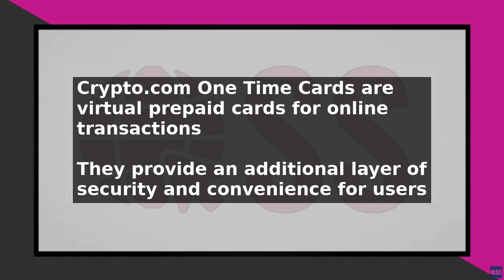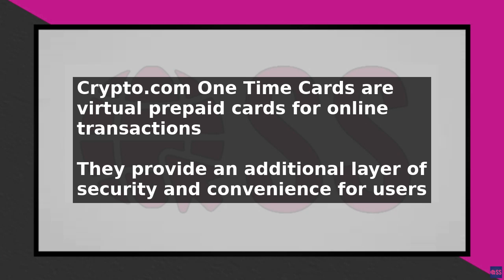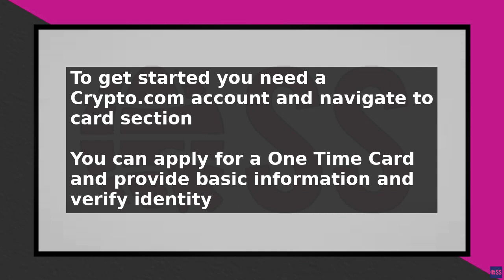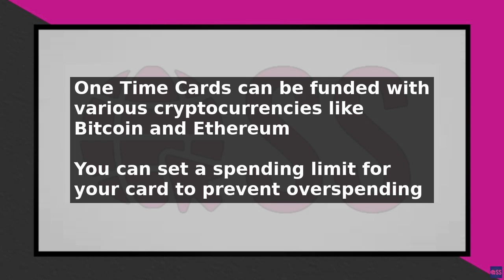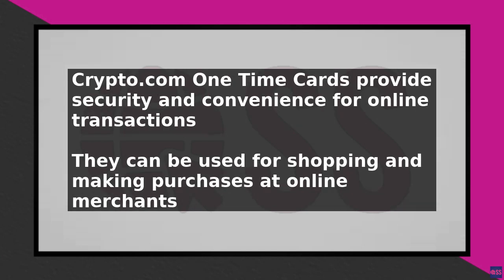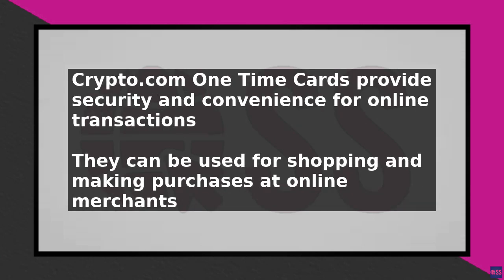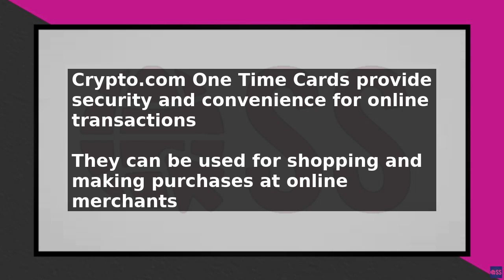Crypto.com One Time Cards Explained (2025)